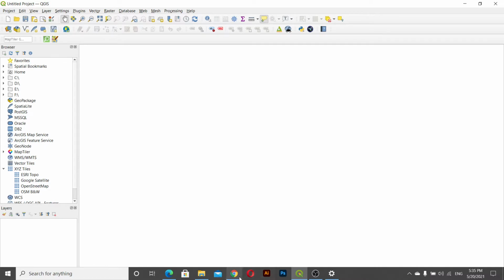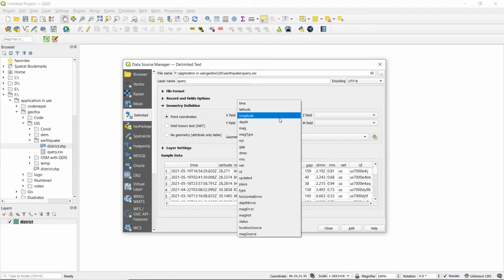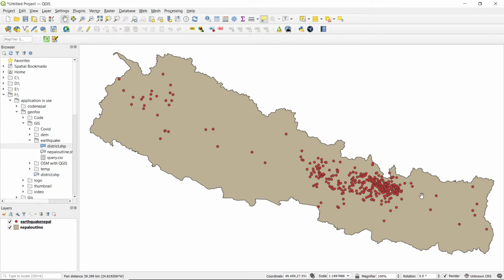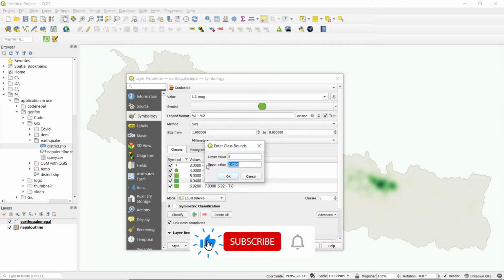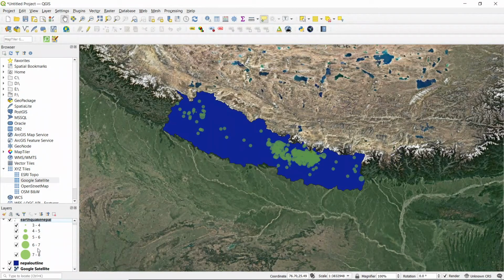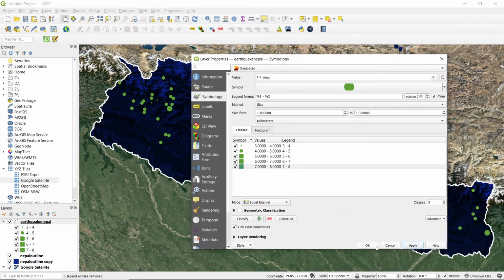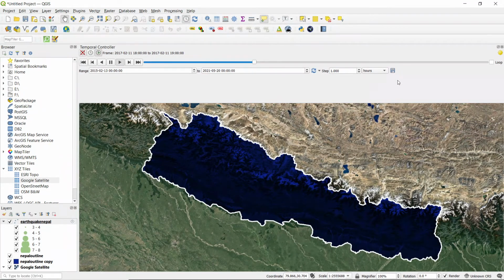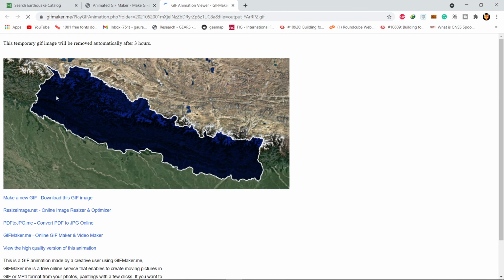How To Make Time Series Animation Using QGIS || Earthquake Data Visualization In QGIS || GeoFox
Make time series animation of earthquake data using QGIS.